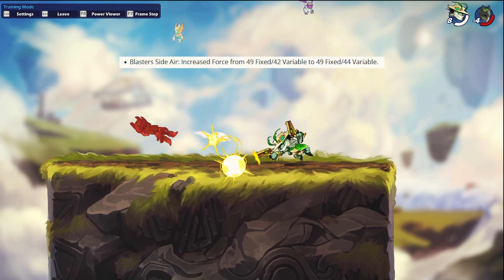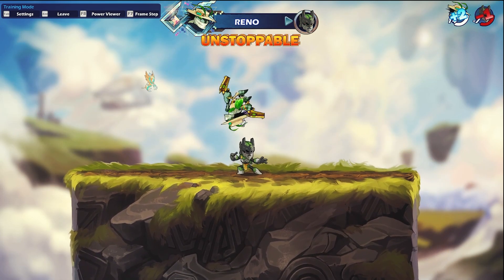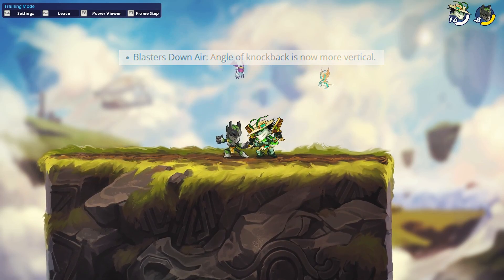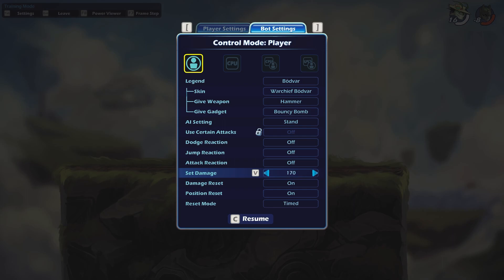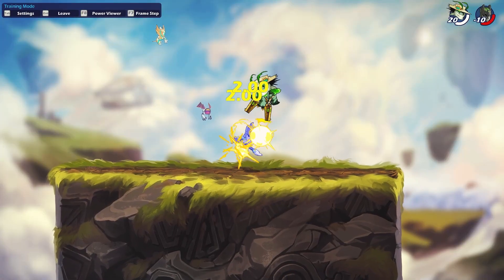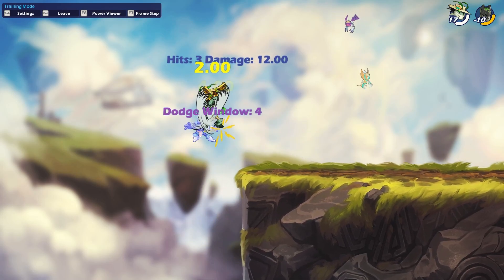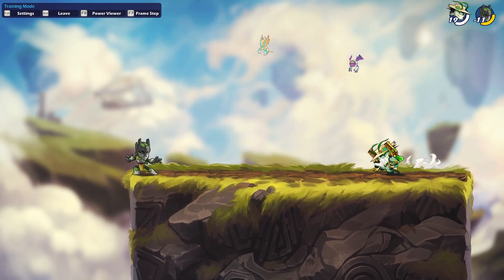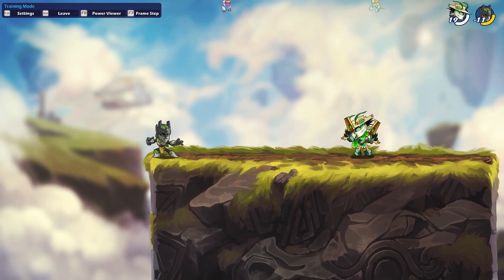Brawlhalla Patch 6.05 Blasters Buff - What Changed?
In this video, I go over the Blasters buff that came in the recent Brawlhalla patch 6.05. I give my thoughts on the changes, and how I think it impacts Blasters as a weapon.

More montages, guides, and other Brawlhalla content coming soon!